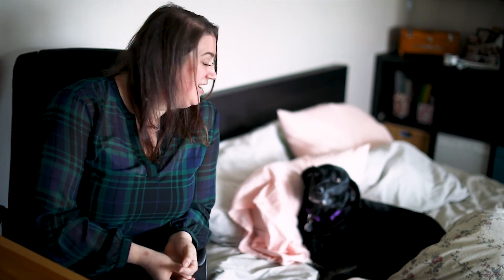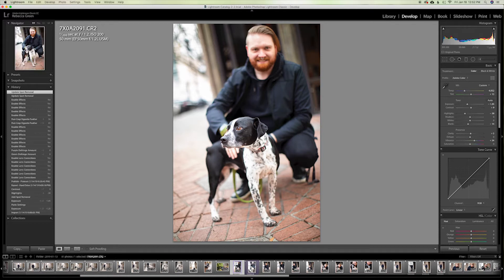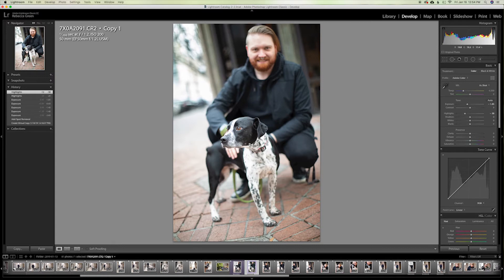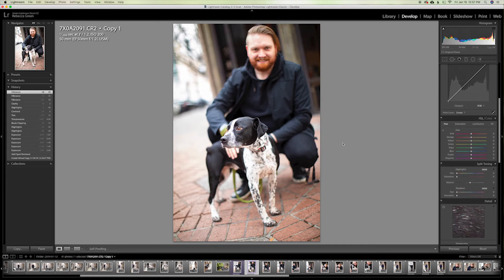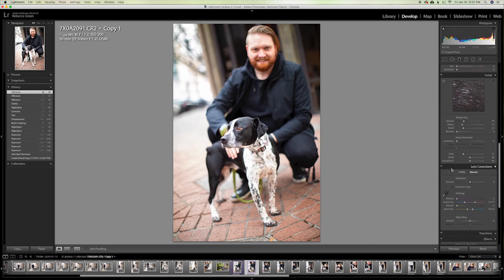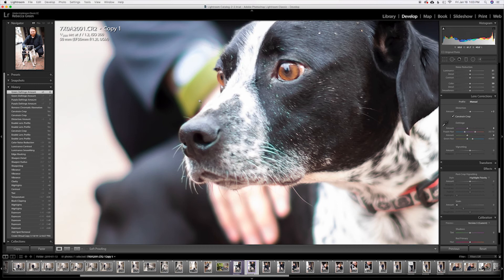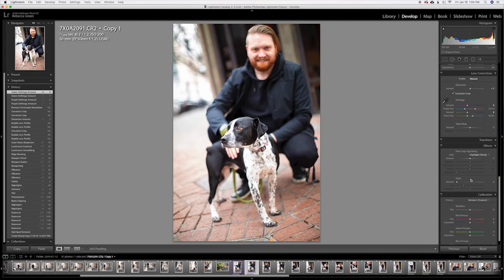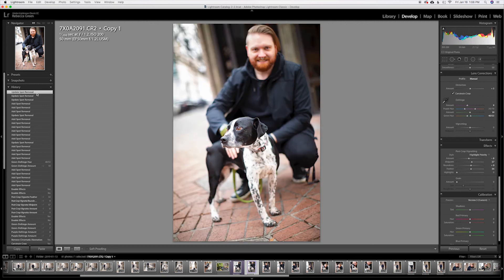Behind the Scenes Editing Over Exposed Photo - Becky Green Photography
In this video I show you my editing process for a photo that was over exposed when I took it. Hope you enjoy!